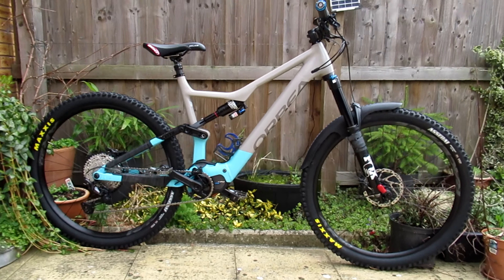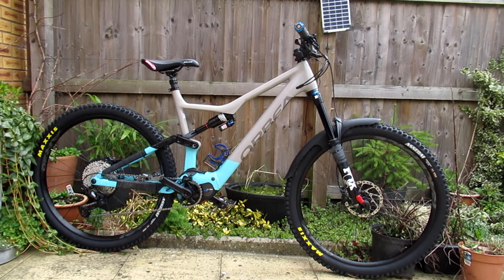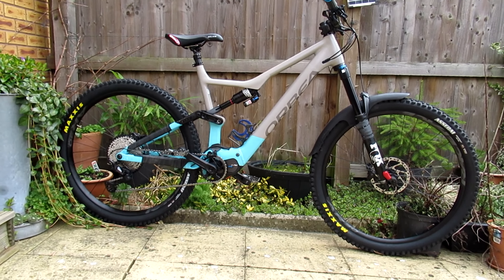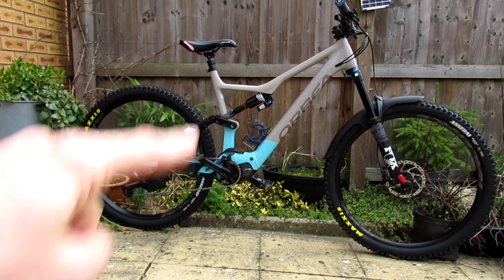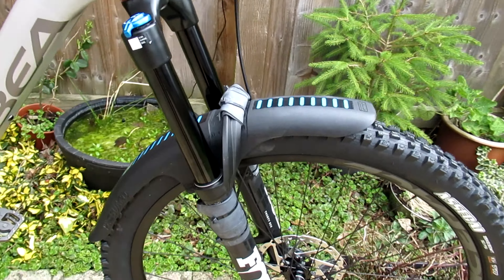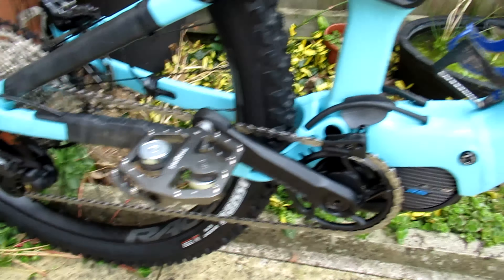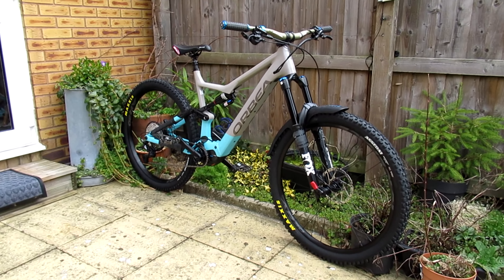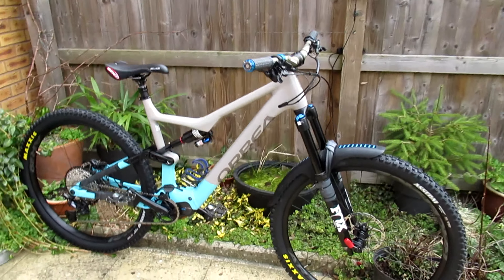Orbea Rise H15 Update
Just a quick vid to show the finished bike after making a few changes.
Wheels have been checked and given the ok by my brother aka
First ride out is Saturday the 26th at the Forest of Dean.